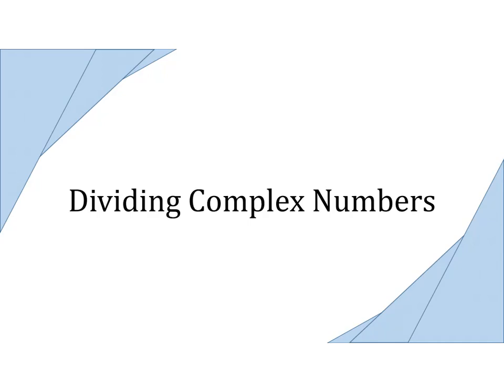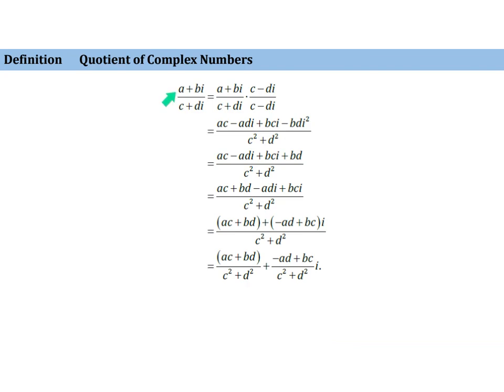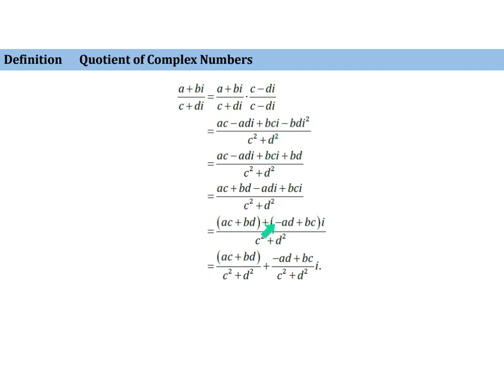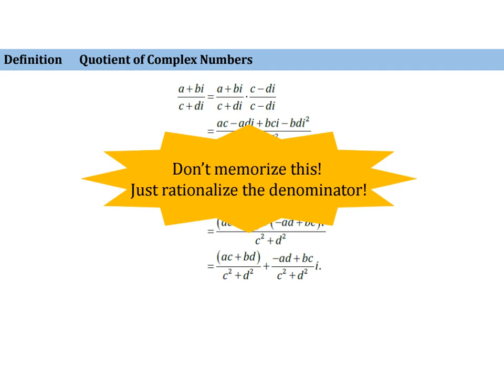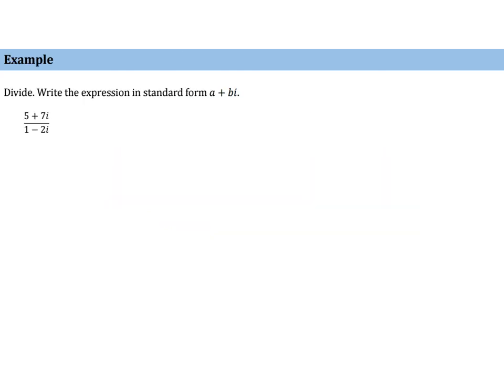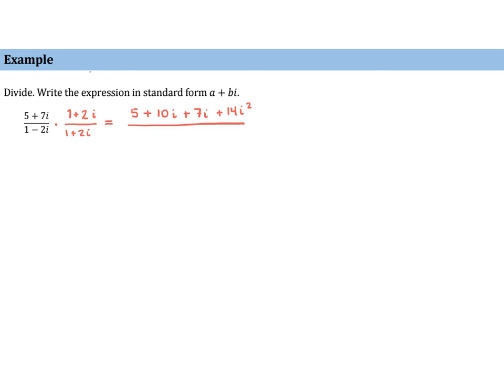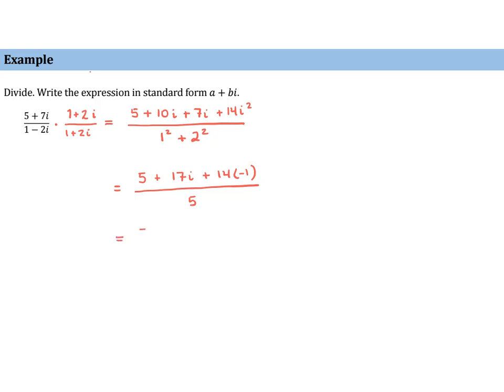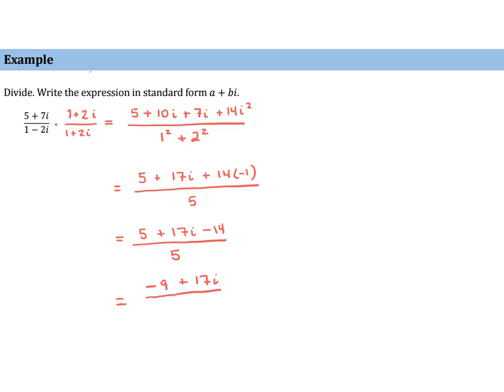1 3 4 Dividing Complex Numbers